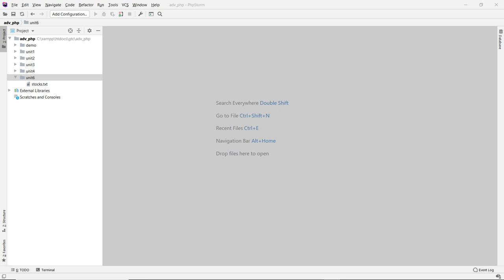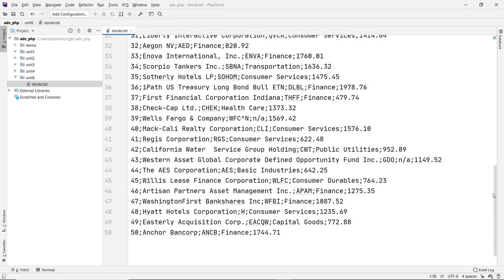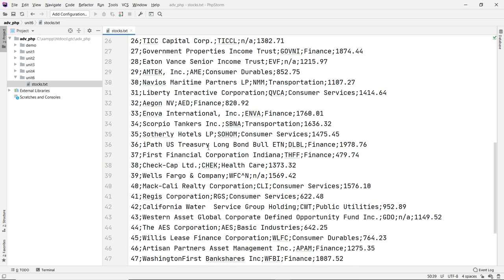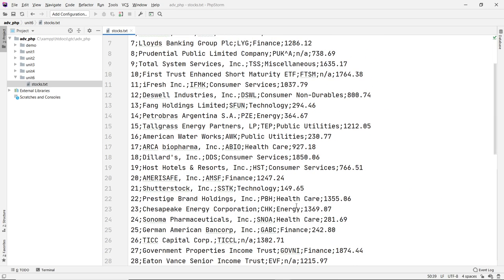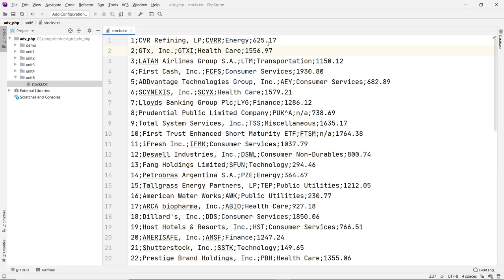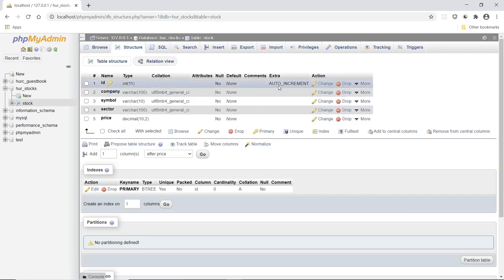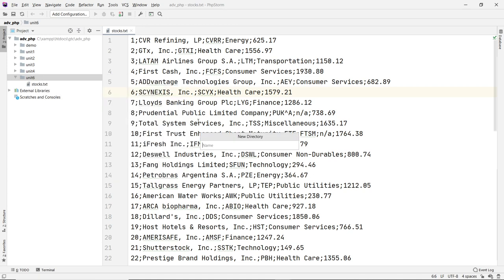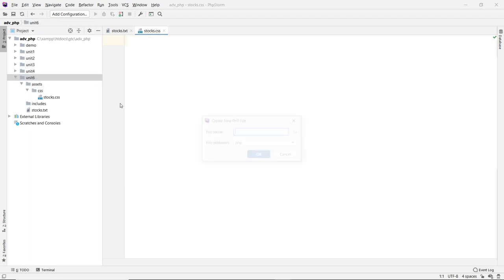PHP Stock Apps Featuring PDO, Flat Files and MySQL (Ep. 1)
⭕ Overview
In this video series, we'll build a simple PHP application that will read a flat file (text file) with some stocks data, parse the file and insert each record into a MySQL database using the PDO library, and query the database to display the data to the view.

⭕ Chapters
  0:00 - 0️⃣  Introduction
  1:56 - 1️⃣ CSV file overview
  3:38 - 3️⃣ Creating a database
  5:16 - 4️⃣ Creating project files
  7:50 - 5️⃣ Creating the header and footer
10:22 - 6️⃣ Creating the CSS rules
18:52 - 7️⃣ Creating the StockFunction class
20:20 - 8️⃣ Creating the landing page